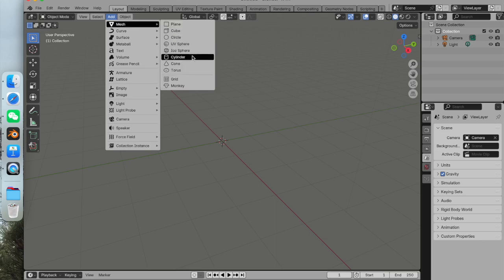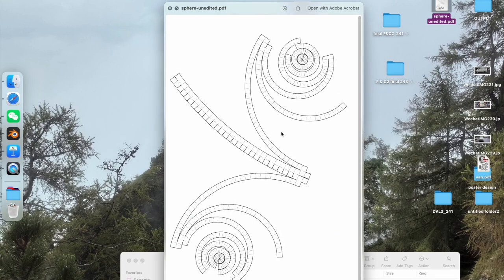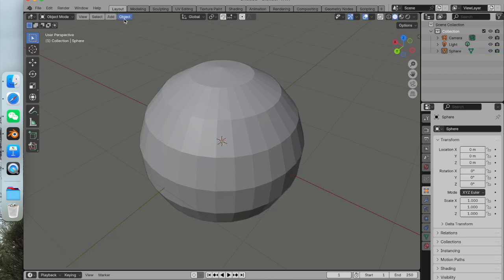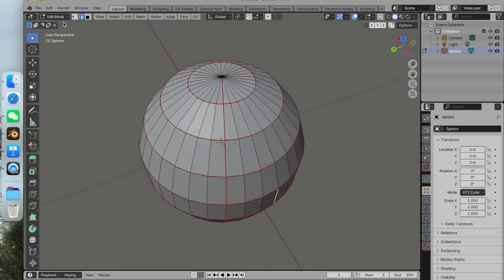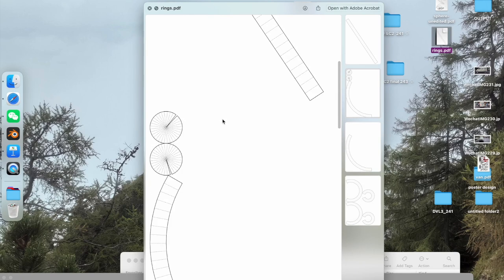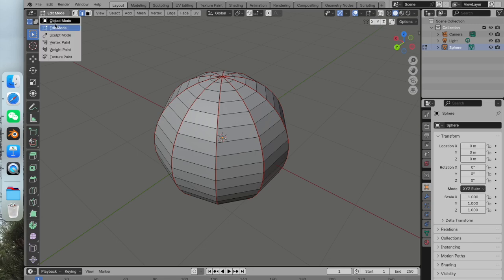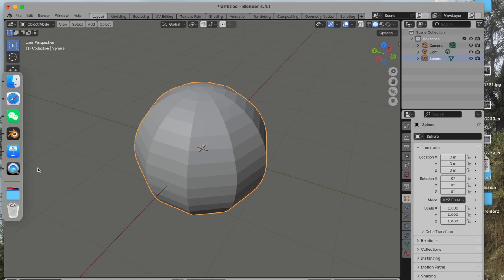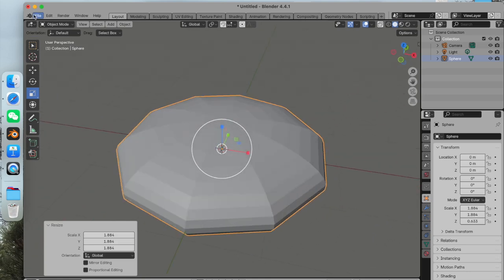Short tutorials – Dealing with spheres for paper model design in Blender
This video shows you, how to deal with spheres when designing paper models in Blender